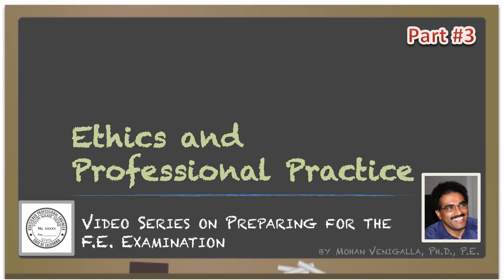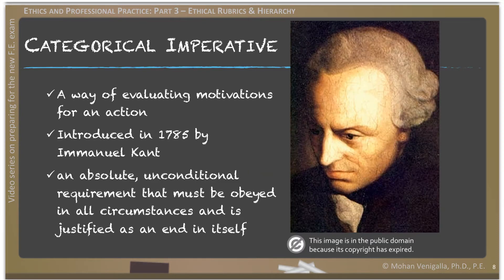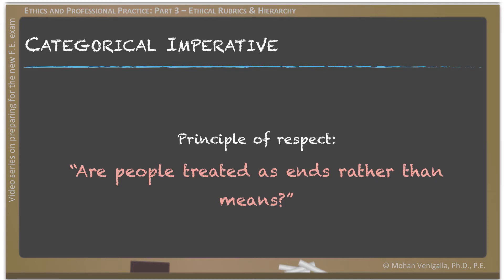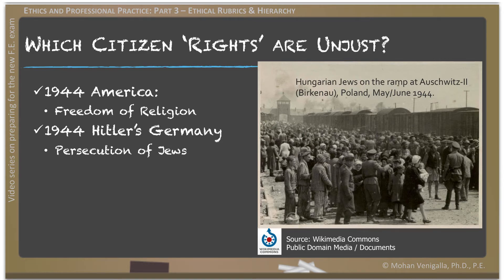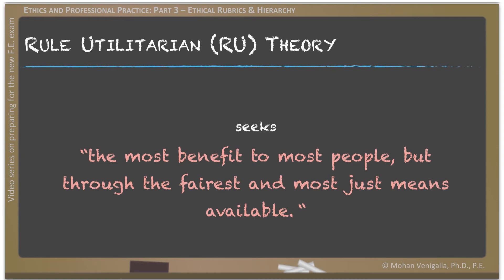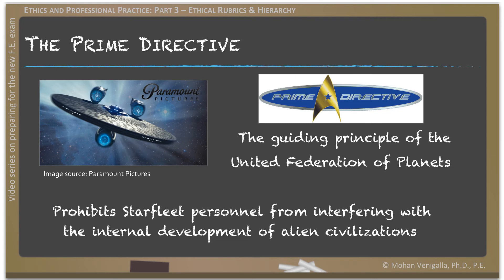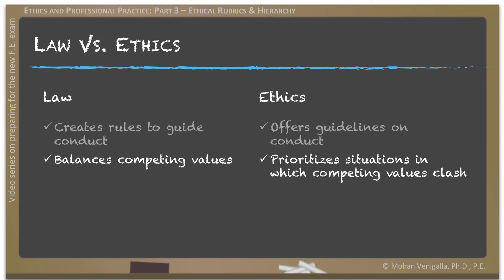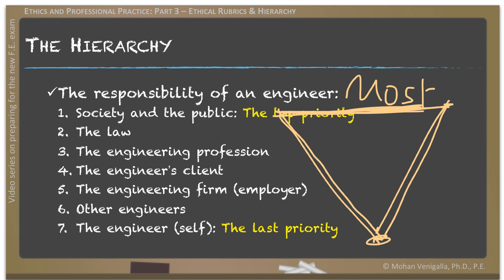Engineering Ethics - Part 03: Ethical Theories and Hierarchy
Ethics and Professional Practice knowledge area review for Fundamentals of Engineering Examination